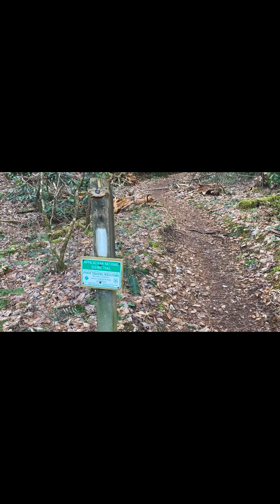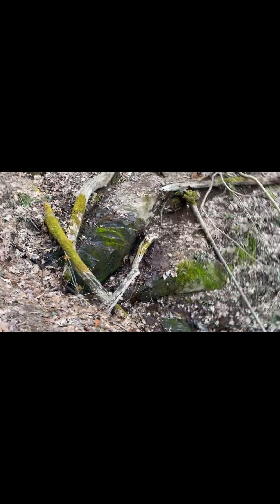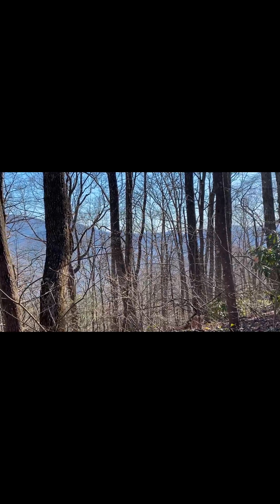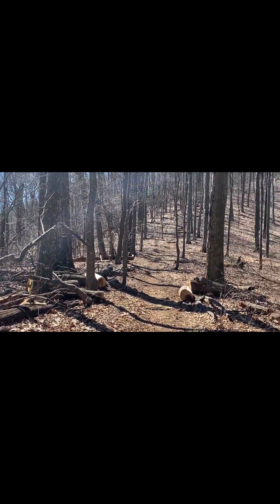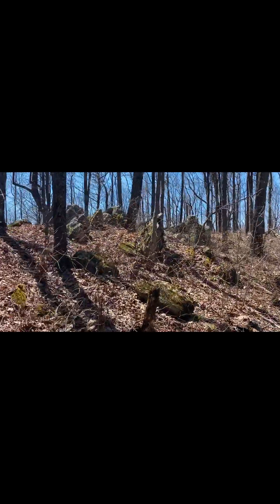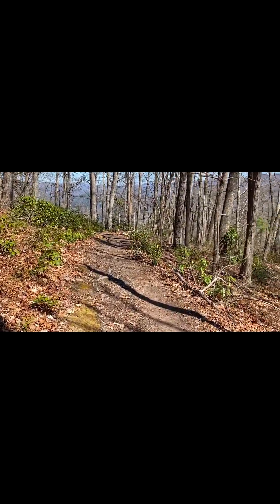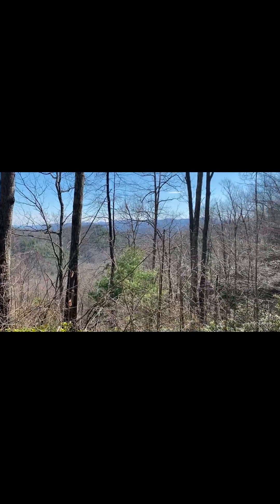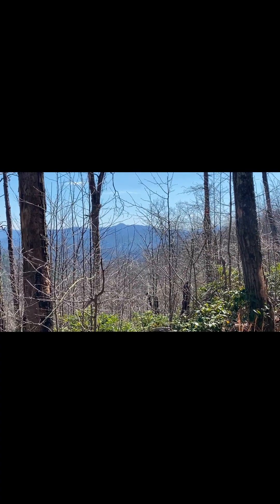2023 AT Thru-Hike: Day 008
This video captures Day 8 of my 2023 thru-hike. On this day, I slack-packed (meaning I did not carry my normal, full back-pack) from Allen Gap to Tanyard Gap in NC, a total of 8.9 miles.

It was another beautiful day on the Appalachian Trail.